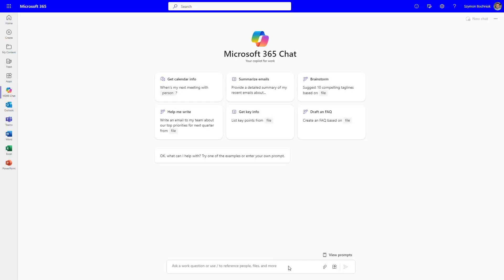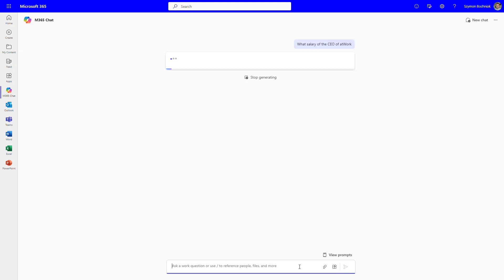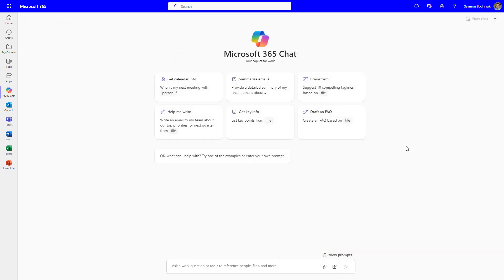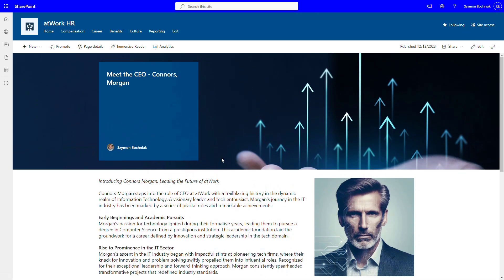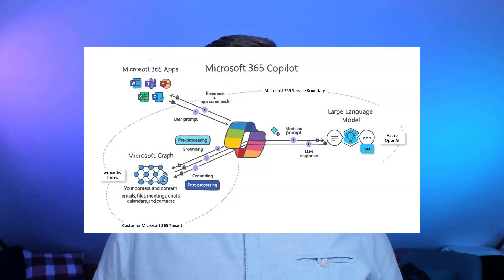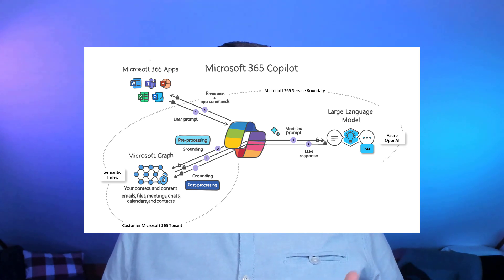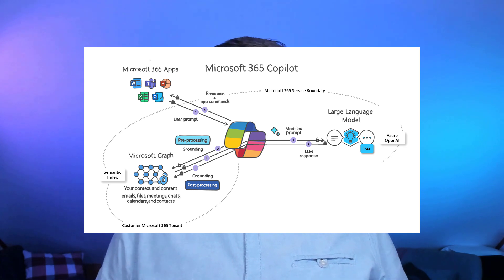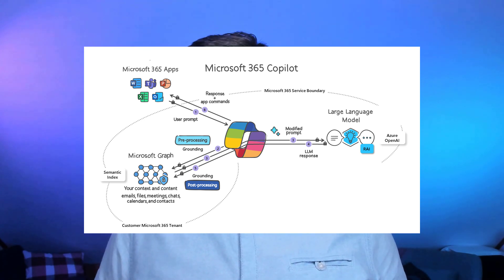Is Your Data Safe with Microsoft 365 Copilot?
Many organizations are scared about possible data leaks connected with Microsoft 365 Copilot. In this video, you will learn how Microsoft 365 Copilot works and accessing the data in Microsoft 365 using Graph API. On the other hand, you should consider the "oversharing" of the data that could be very easily exploited by Microsoft Copilot.

Prepare yourself and your organization for Microsoft 365 Copilot.

⏰ Timestamps
00:00 - Title
00:18 - Introduction
01:43 - Can Copilot leak your data?
02:44 - What is oversharing of the data?
05:10 - Rapid searching of the overshared data with Microsoft Copilot
08:27 - How Microsoft 365 Copilot data access works
12:52 - Conclusion
14:00 - Outro